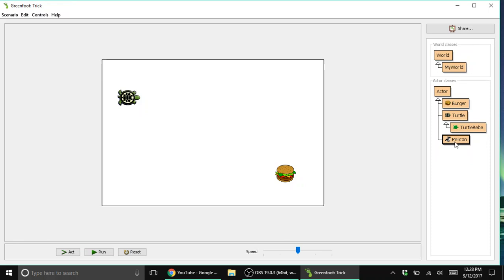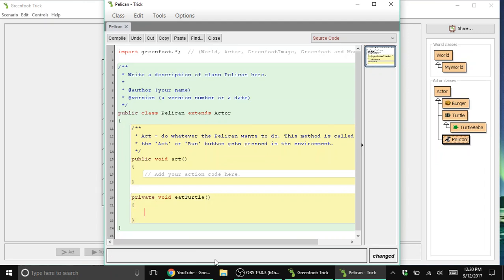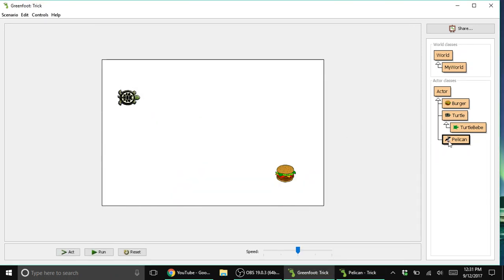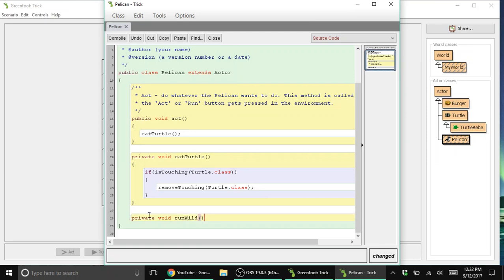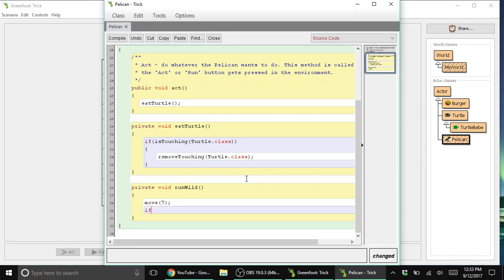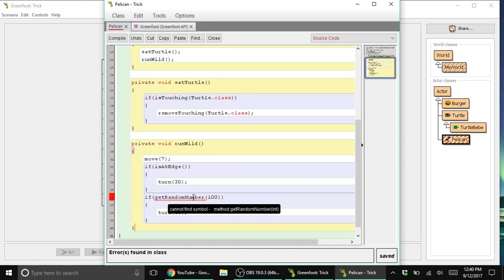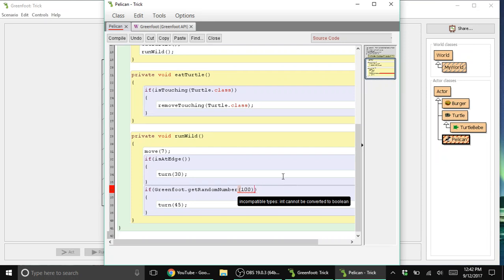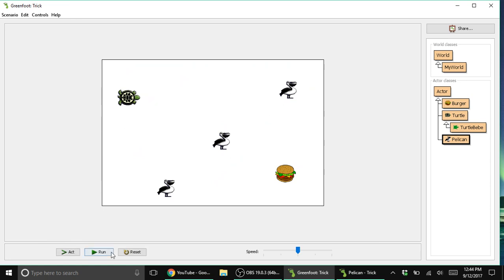Random Behavior in Greenfoot - Part 1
In this video, you'll learn how getRandomNumber() is used to make life-like behavior for Java Objects. The getRandomNumber() method requires a parameter (value in parenthesis) which serves as the limit or the size of the range in which a single random number will be chosen from.